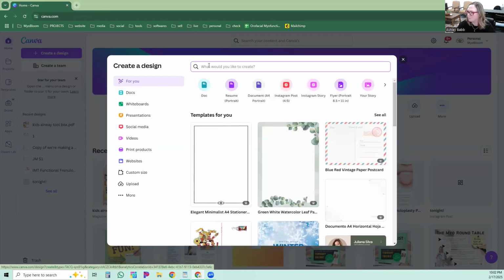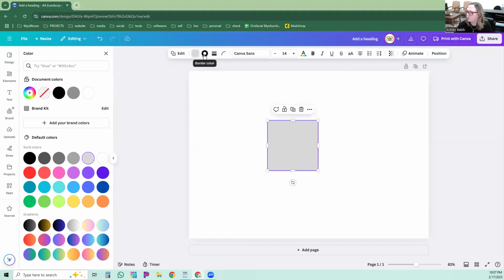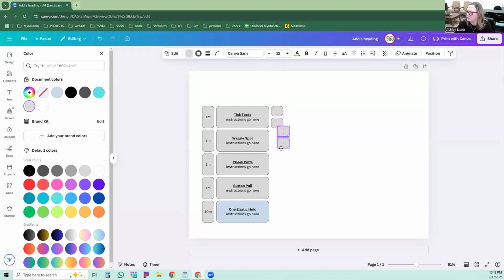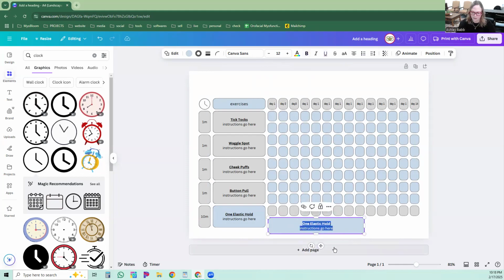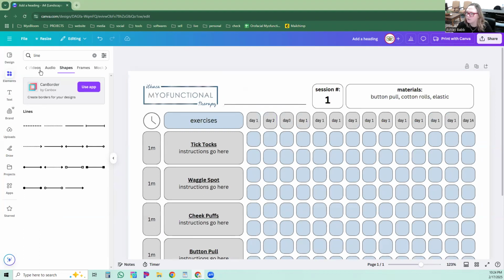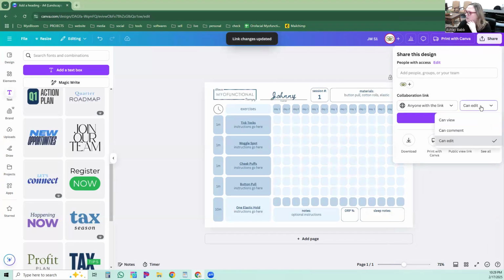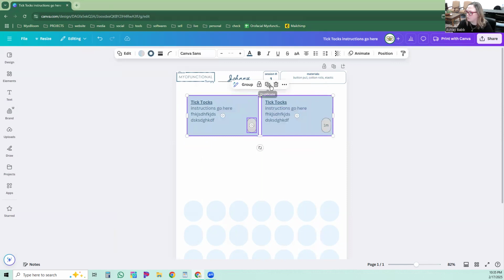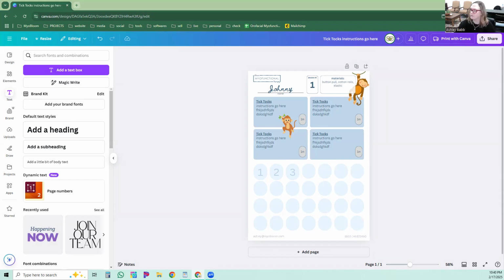MyoBloom Grow Series: Workshop 1 of 5 - Session Sheets + Canva Basics